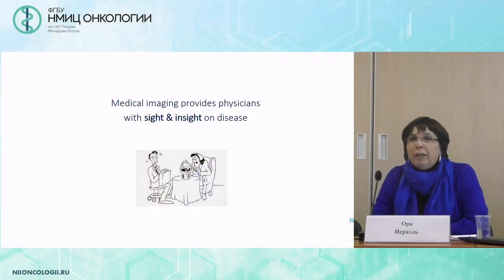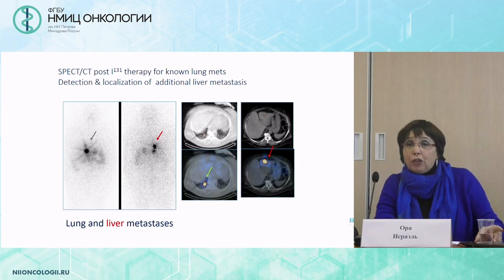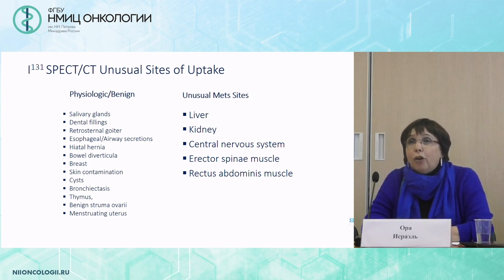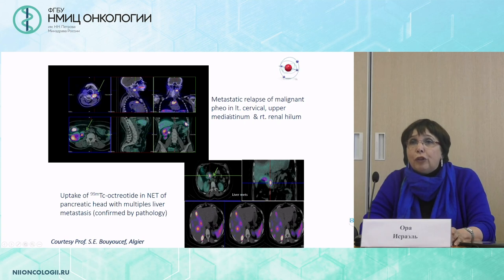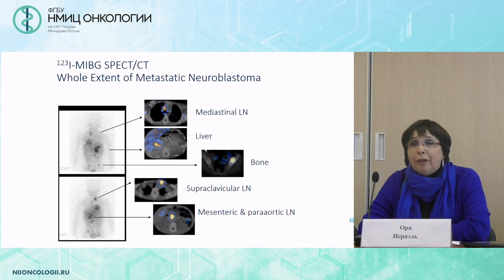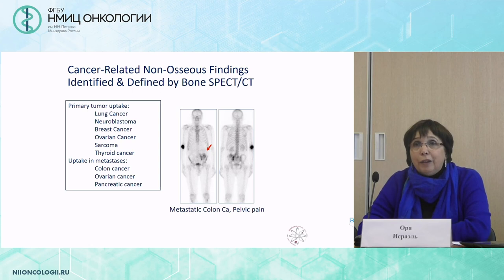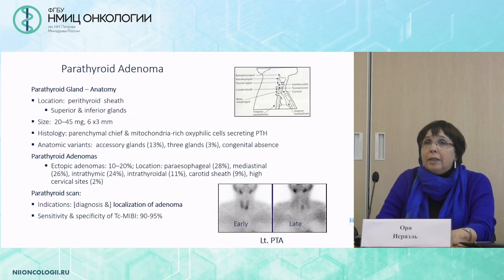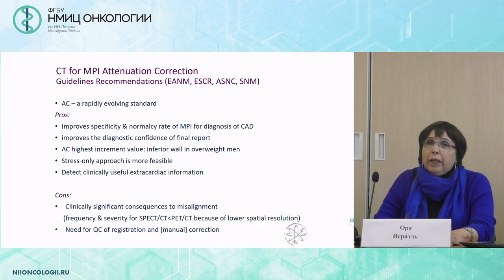Two Decades of Clinical SPECT/CT - An Update on Oncological Applications & Beyond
«ОФЭКТ/КТ – уроки, которые мы извлекли за двадцать лет»

Ора Исраэль - Rappaport School of Medicine
Technion, Haifa, Israel

Вебинар «Современные методы ядерной медицины (SPECT/CT, PET/CT, MBI).
Новые возможности диагностики и планирования лучевой терапии у больных раком молочной железы»
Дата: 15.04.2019